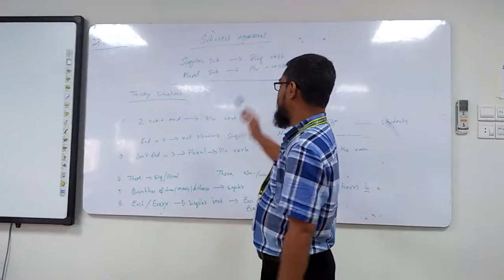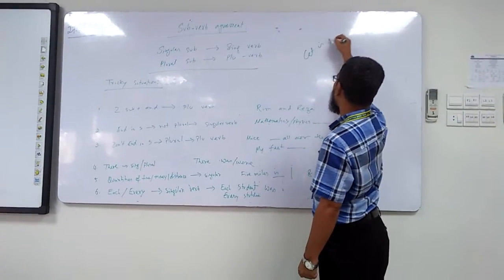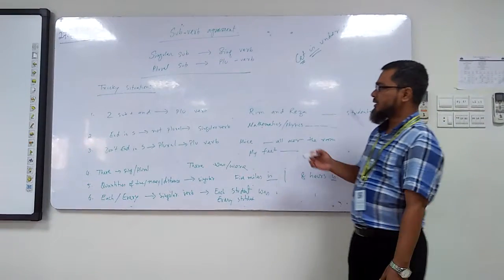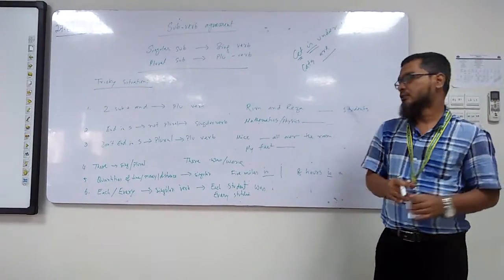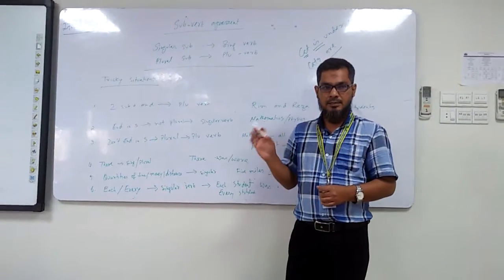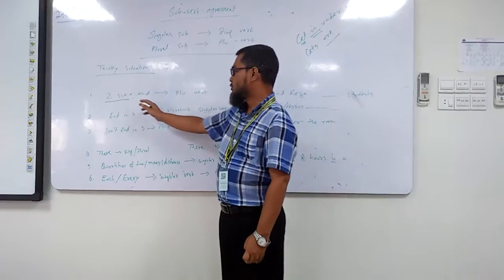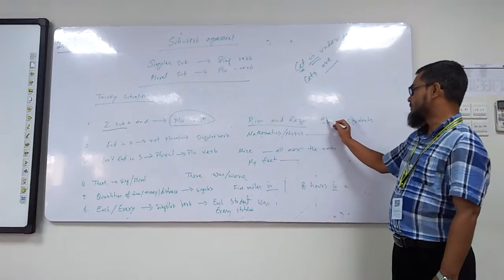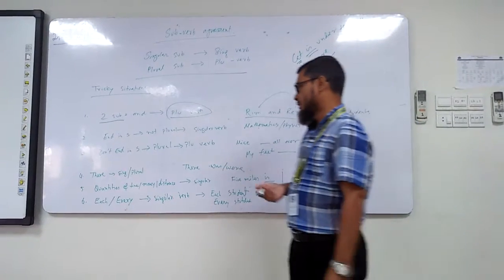Part 1 Subject verb Agreement